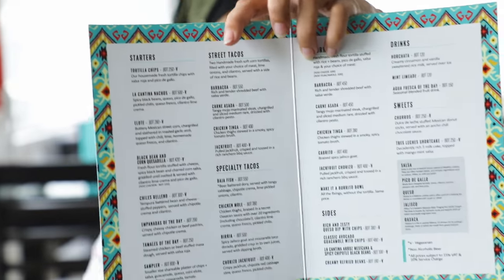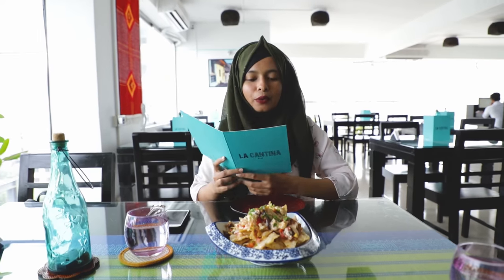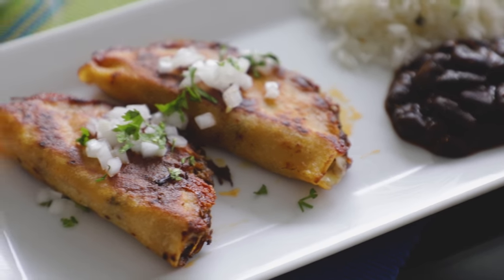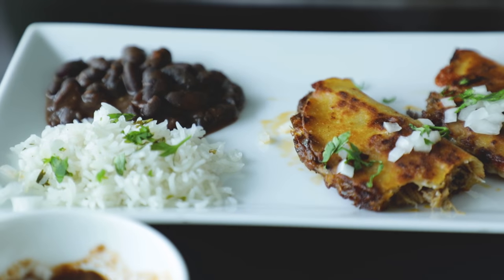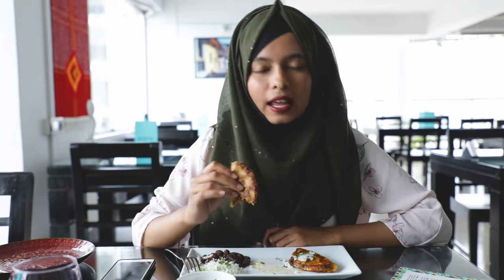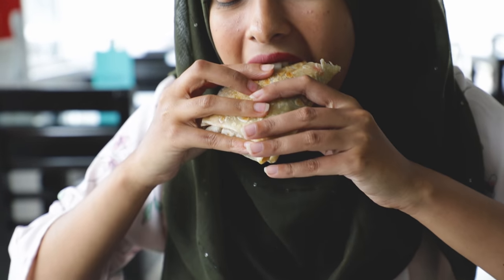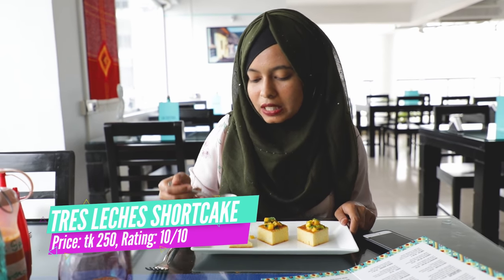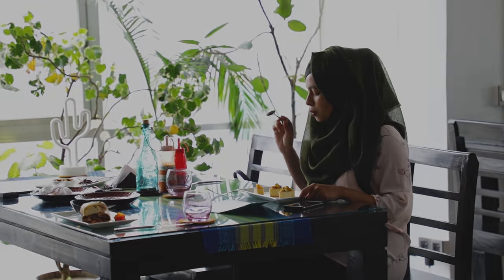MEXICAN FOOD IN BANANI! | La Cantina | Khudalagse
Hello people! I am back with another video! This time I tried some Mexican food from La Cantina . This is a very new place, so checkout the whole video to know about some delicious Mexican food. Also don’t forget to let me know if you tried La Cantina yet?

If you are new to the channel, My name is Faiza and I taste foods all around Dhaka. From Gulshan, Banani to the streets of Puran Dhaka I review foods from every genre! Thank you for the support.